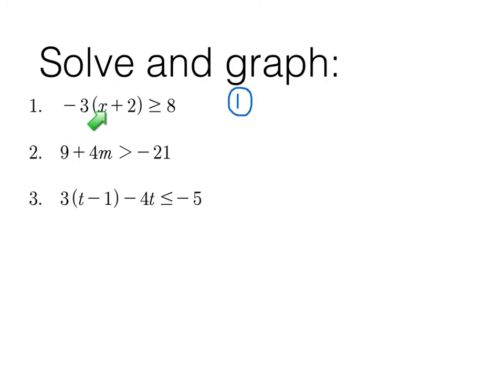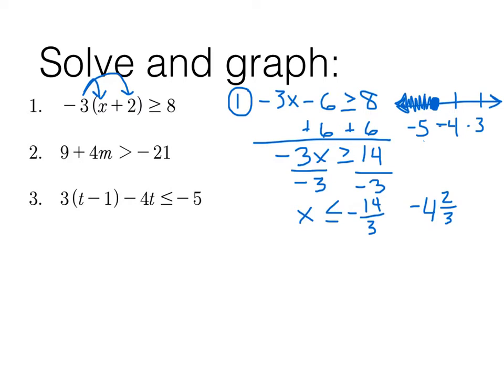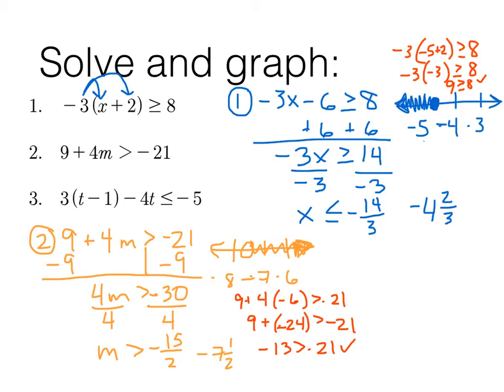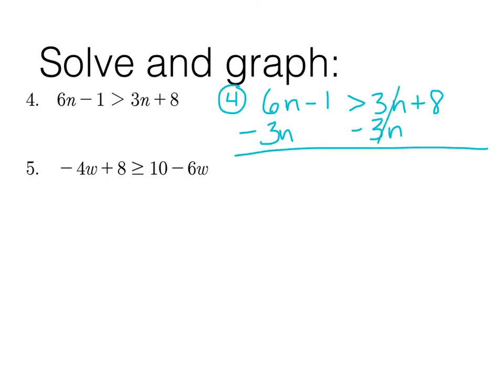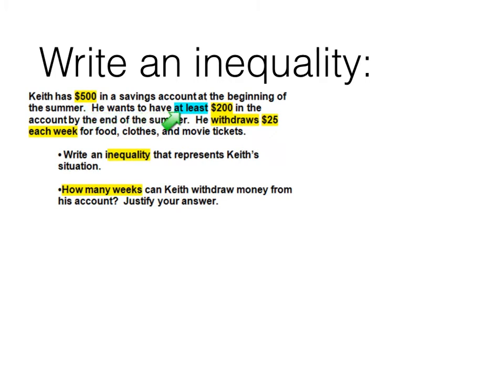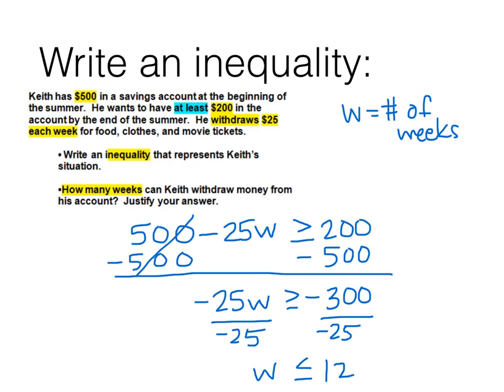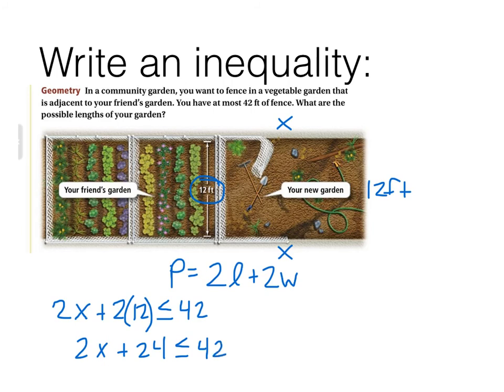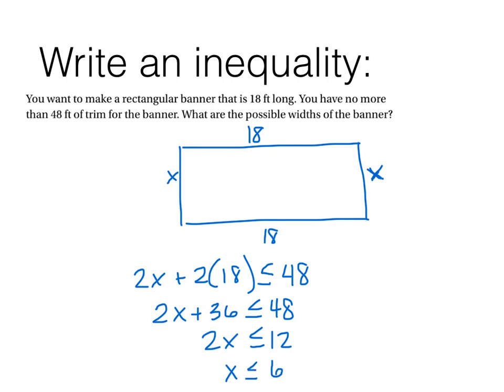Inequalities Practice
Solving, graphing and writing inequalities. Practice!!!